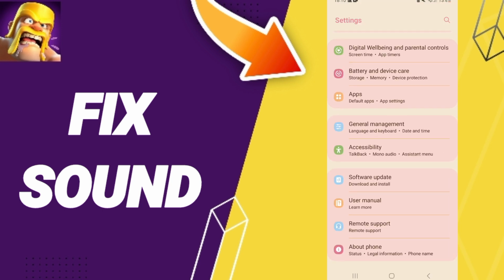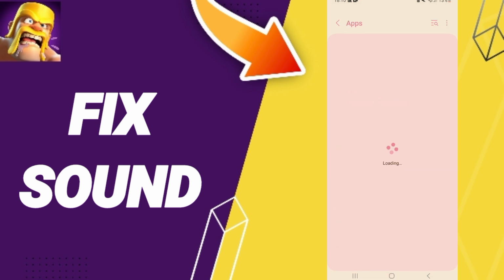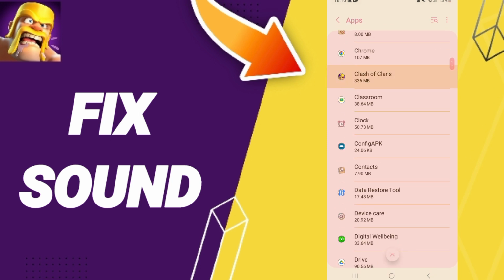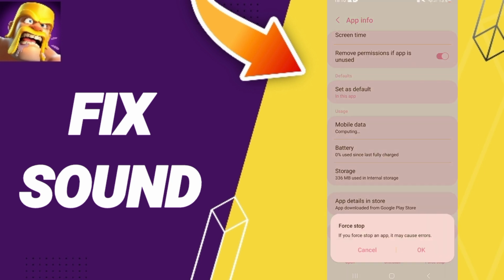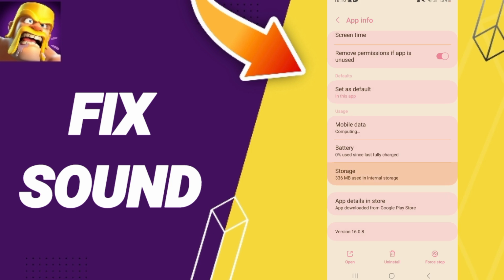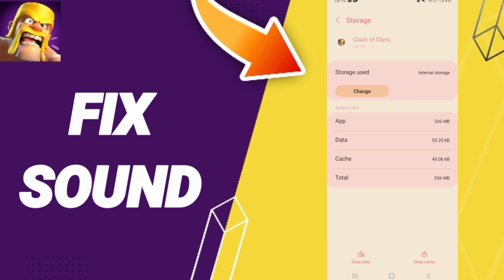How To Fix Sound On Clash Of Clans App 2024